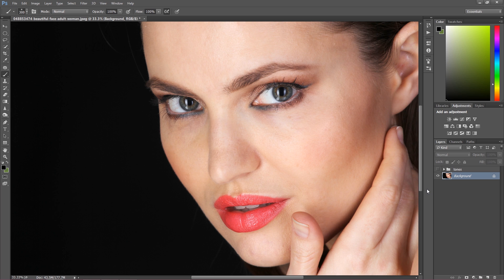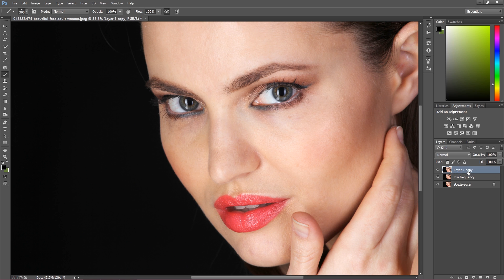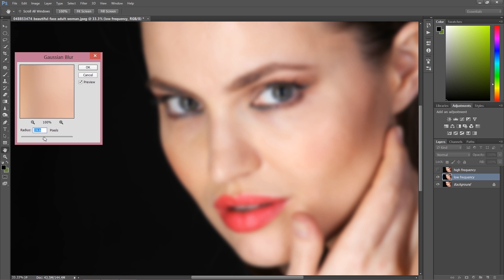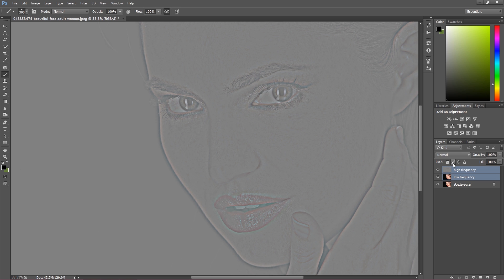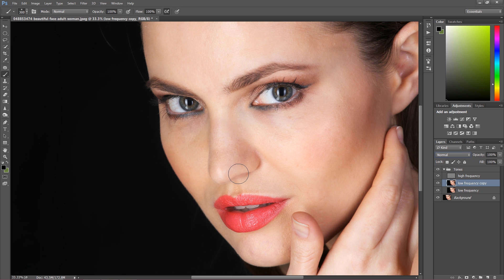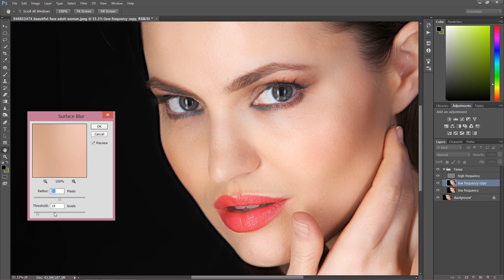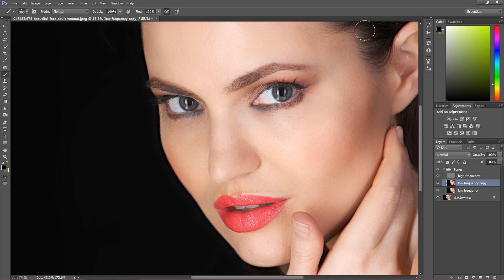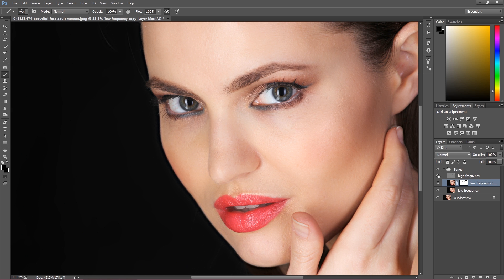Fixing Skin Tones in Photoshop - Frequency Separation Techniqe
In this Photoshop Tutorial I am going to show you how to fix the skin tones using frequency separation technique.

Frequency Separation is a process of decomposing image into different frequencies which allows us to to retouch the image in different frequencies separately. Usualy we take down the information from the image into low and high frequencies.

As high frequencies contain information about details like blemishes, spots pores etc. Low frequency is responsible for tones and colors of the image.

Frequency separation makes your work in photoshop much faster and easier. It allows you to separate the texture of an image from the tones. So It help to to fix details as well as tones without losing original texture.